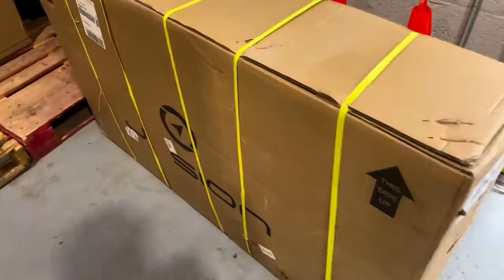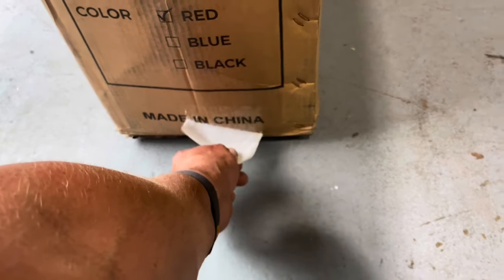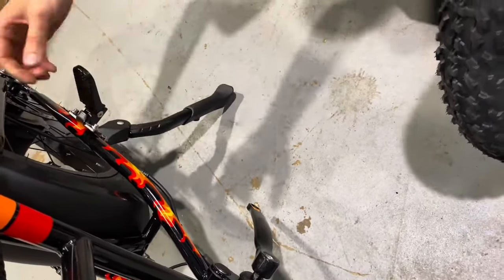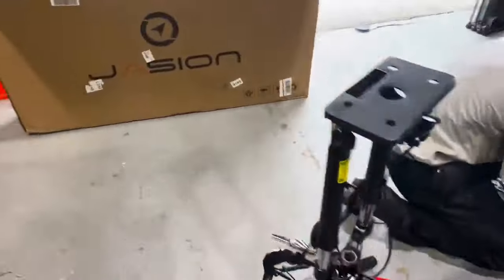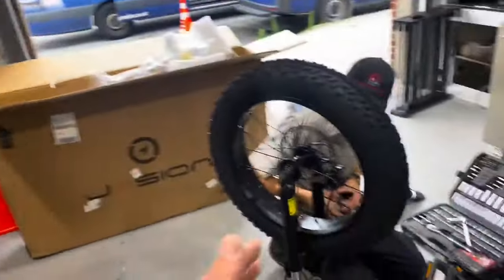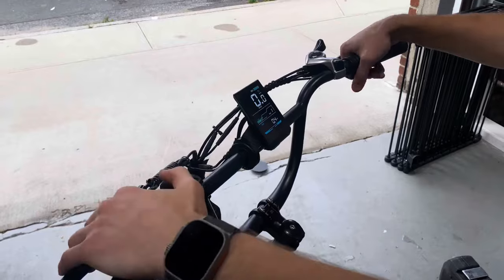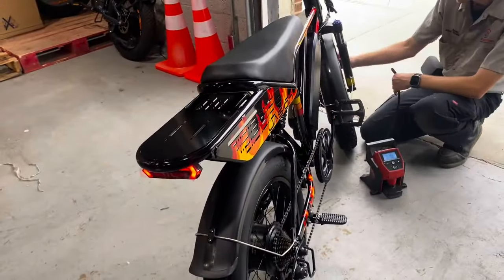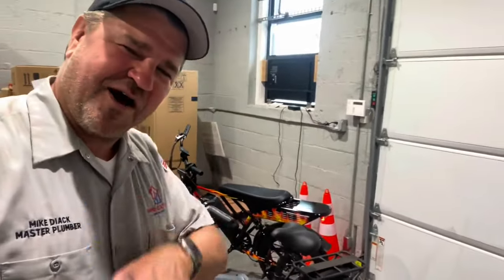Jasion RetroVolt eBike Unboxing & Review with BONUS Race Against xHunter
Free Sticker Requests:
Name
Address